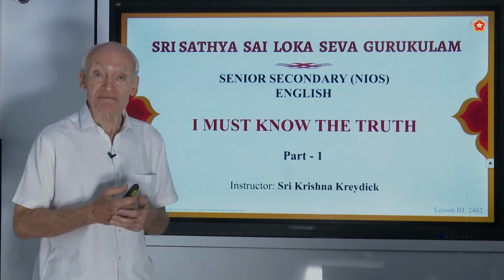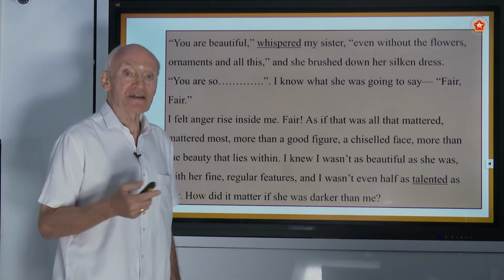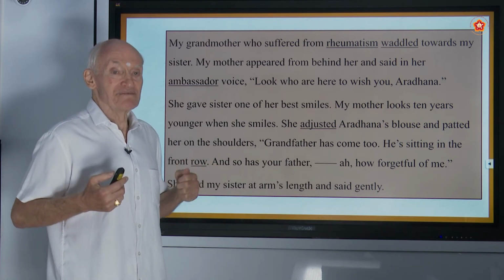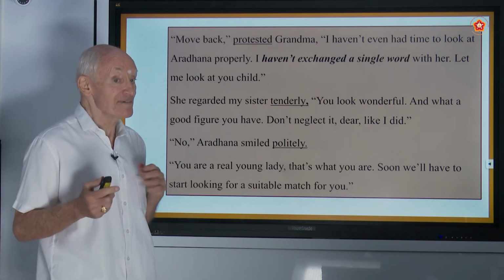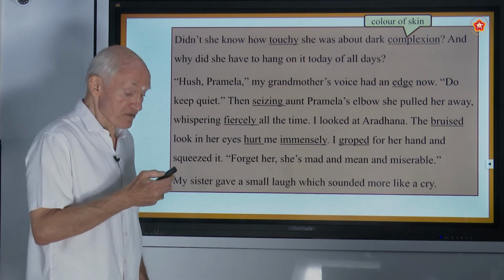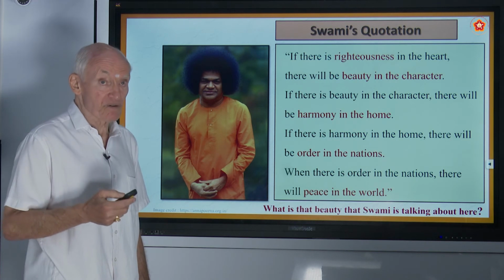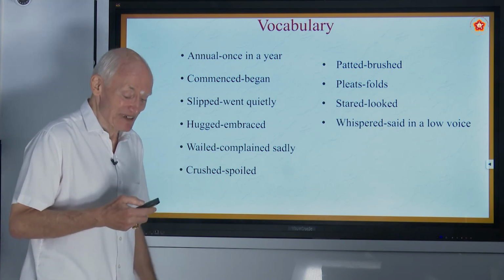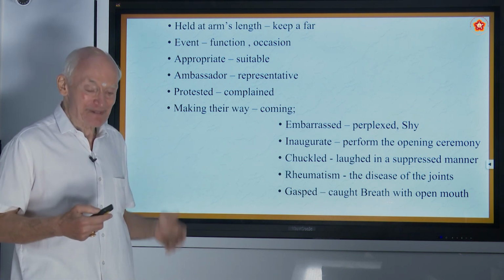Sr. Secondary|NIOS|English|I Must Know the Truth|Sri Krishna Kreydick|Part 1 of 5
Lesson ID:  2462
Grade: Senior Secondary
Subject:  English
Syllabus: NIOS (National Institute of Open Schooling)
Chapter Name:  I Must Know the Truth
Part 1 of 5